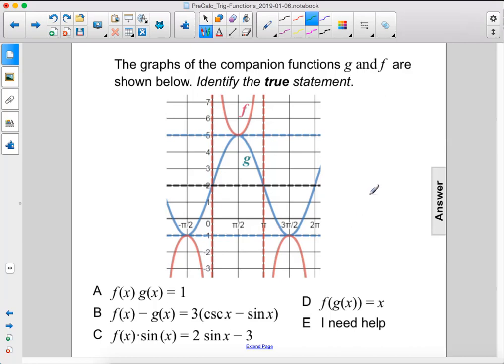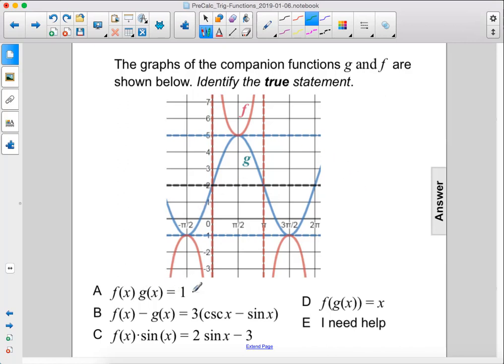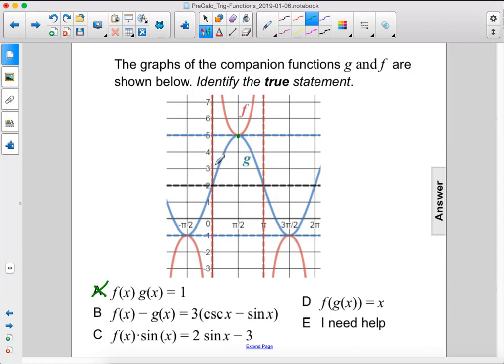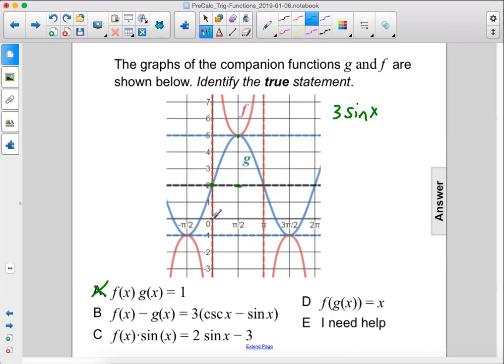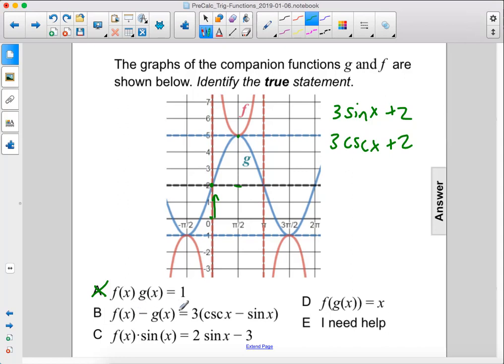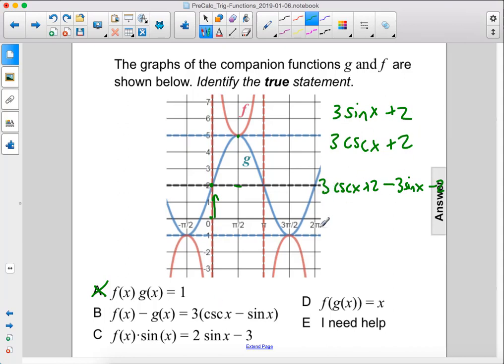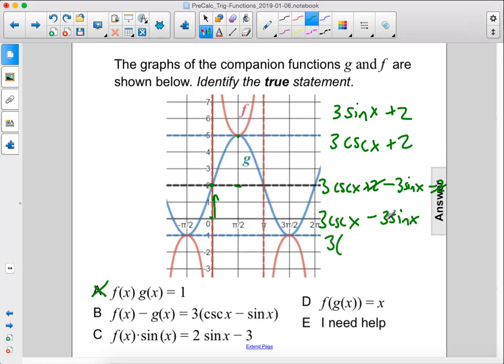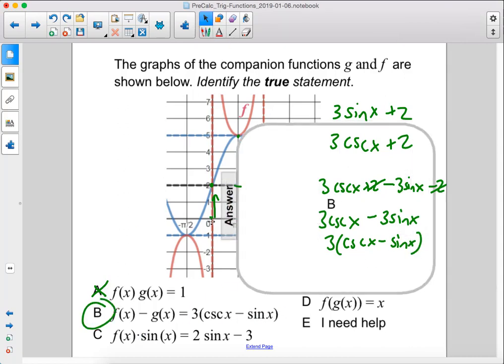PreCalc Trig Funcs Graphs Composites Q108